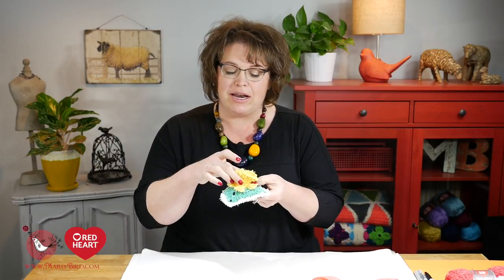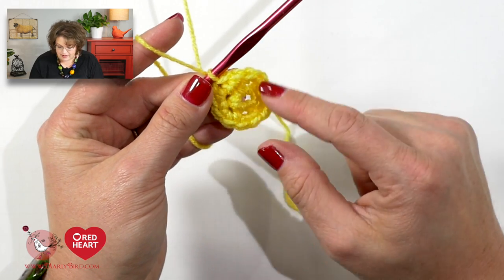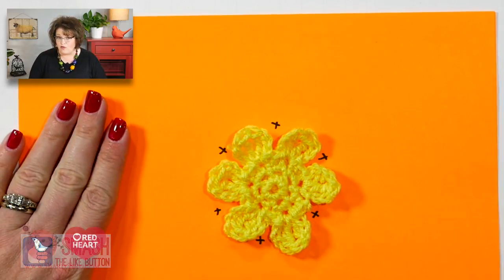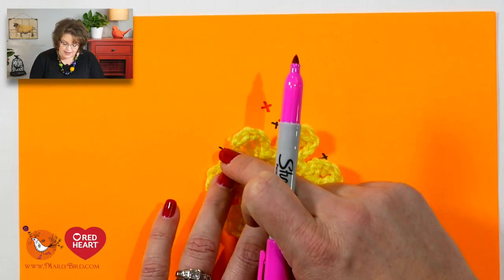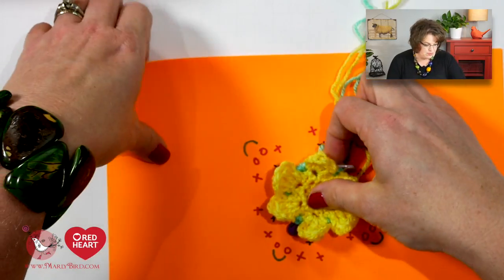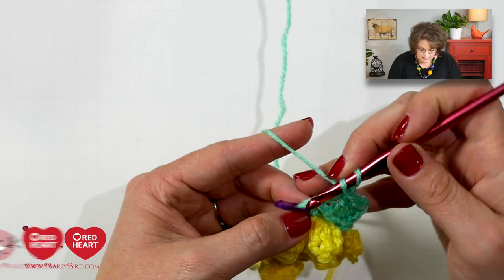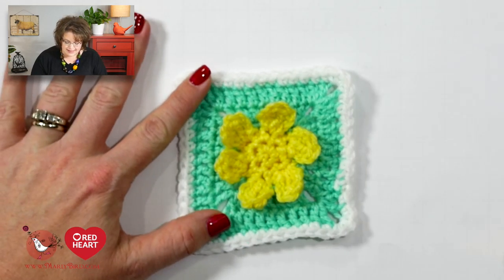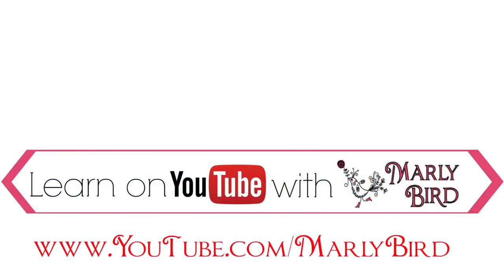How to Crochet Daffodil Cotton Scrubby part 2 of 2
Learn How to Crochet Daffodil Cotton Scrubby part 2 of 2 with Marly Bird.